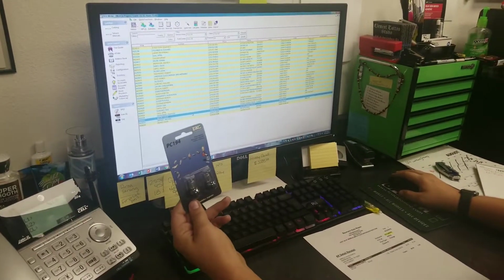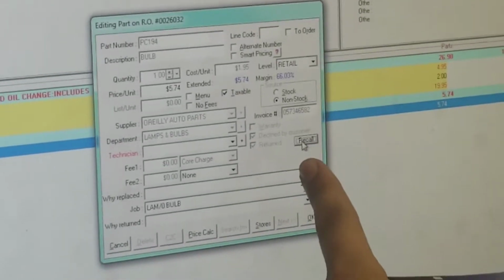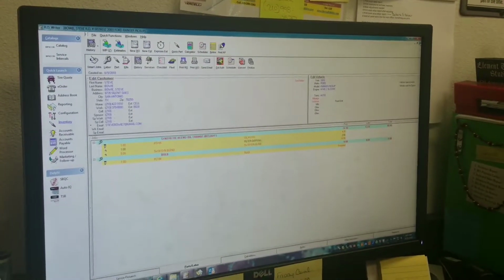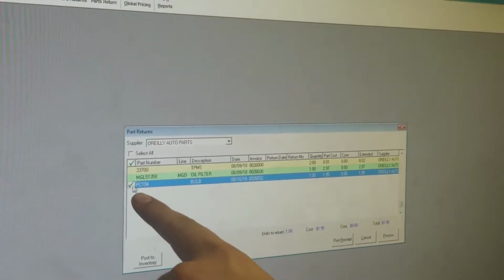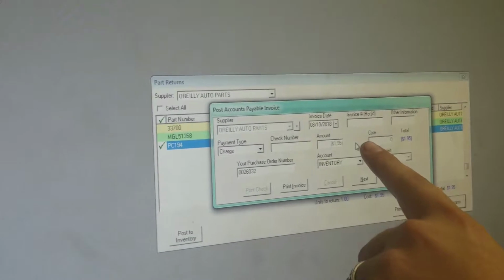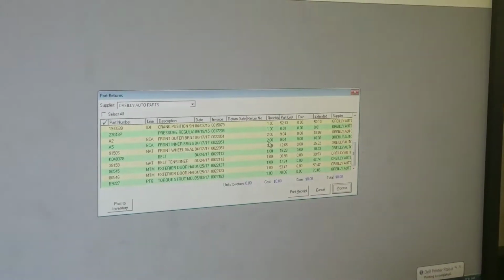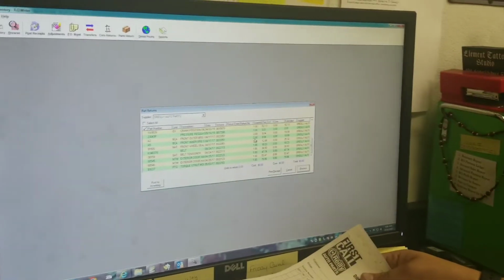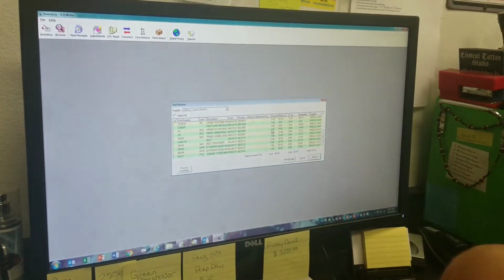Part return and core return process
How to process returns and cores the correct way